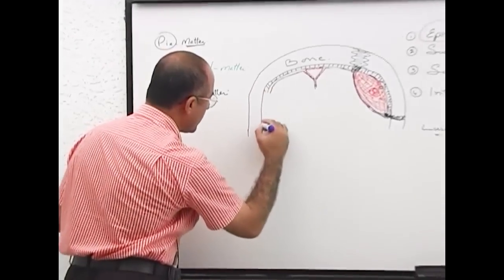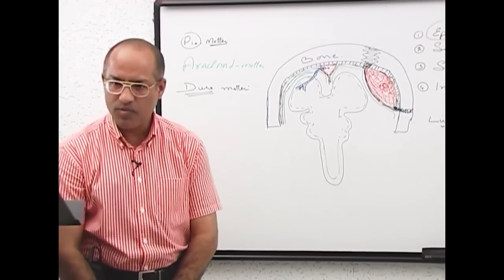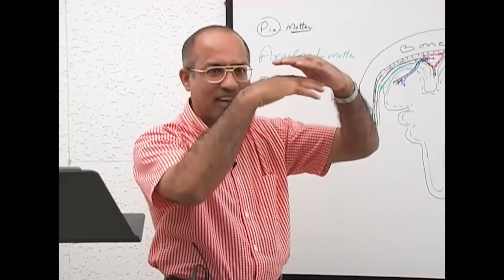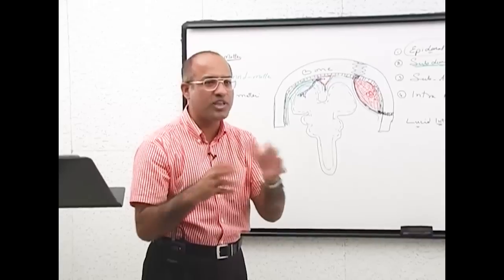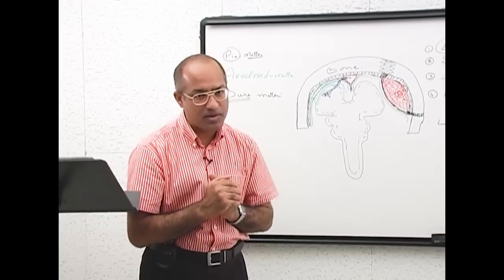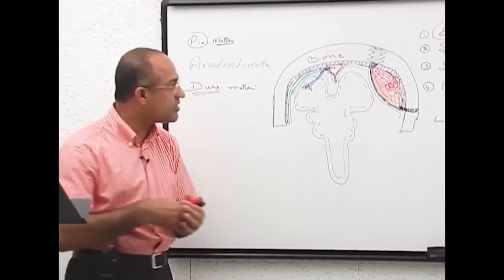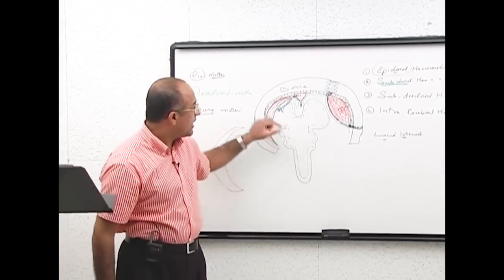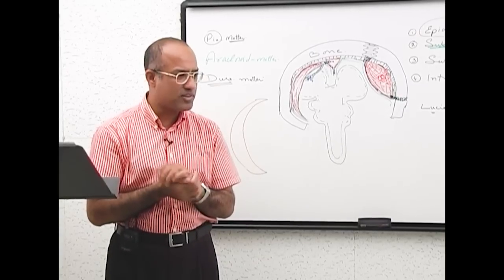Subdural Hemorrhage | Anatomical Correlation Clinical | Features And Pathophysiology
1. More than 1000+ Medical Lectures.
2. Basic Medical Sciences & Clinical Medicine.
3. Mobile-friendly interface with android and iOS apps.
5. Download option for offline video playback.
6. Fanatic customer support and that's 24/7.
7. Fast video playback option to learn faster.
8. Trusted by over 2M+ students in 190 countries.

0:00 Subdural Hemorrhage Anatomical Correlation Clinical Features And Pathophysiology.
1:39 Subdural Hemorrhage (SH): Anatomy of structures involved.
3:21 Cause of hemorrhage in the subdural area; the role of cerebral veins.
6:35 Pathology of SH; The floating brain; rupture of cerebral/bridging veins.
09:01 Deceleration injury; sudden shift between skull and brain.
11:28 Increased incidence of SH in elderly; Brain shrinkage. Alcoholics and Epileptics; Increased tendency to fall.
13:56 Comparison with Epidural hemorrhage.; CT and MRI imaging.
15:03 Clinical Presentations: Variable time between injury and onset of symptoms (insidious onset), unexplained fluctuating consciousness.
Summary; Epidural, Subdural, crescent-shaped, and biconvex lens; CT imaging, mechanism of injury.

Subdural Hemorrhage:
The subdural area is located between the Dural layer and the Arachnoid layer of the brain.
Cerebral Veins emanating from the cerebral hemispheres perforate through Pia, Arachnoid, and Dura mater to ultimately drain into the Dural venous sinuses and are the vessels injured and source of hematoma in SH.
The brain is "floating" in CSF in the subarachnoid space inside the skull and any sudden shift in its position/velocity can cause the brain to hit against the hard bony skull.
Such an injury can rupture the cerebral (or so-called "bridging veins") at the point where they are tightly held in the "Dural hole" of the skull.
Such a "Deceleration" injury can usually occur when a car brake at a very high speed but is also common due to a fall as often happens in elderly individuals, alcoholics, and epileptics, or maybe even a result of minor trauma to the back of the head.
The initial fall or minor trauma can be forgotten often and pathology can go on progressing for days or sometimes even years before symptoms arrive.
So, onset is often insidious and gradual and the patient presents with unexplained fluctuating levels of consciousness along with a history of falls.
A large unlocalized "loose" hematoma will appear in CT/MRI scan and is referred to as "crescent" shaped as opposed to the well-localized "biconvex" shaped Epidural Hemorrhage.